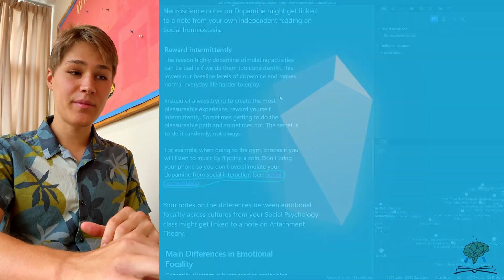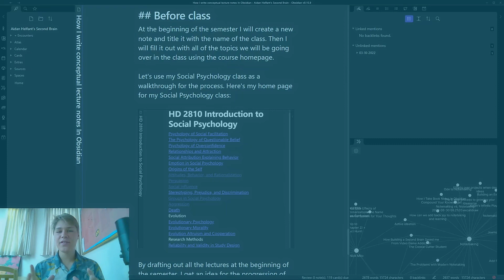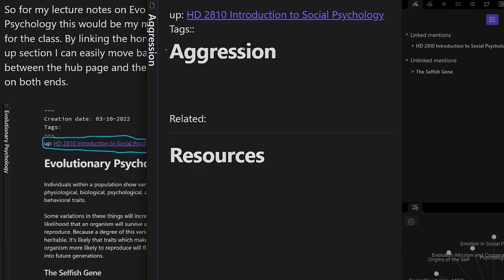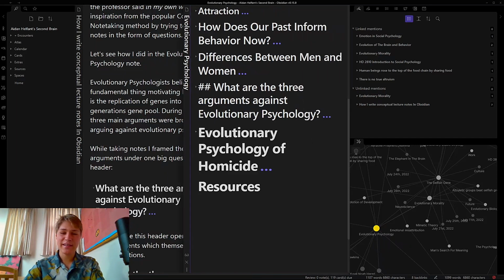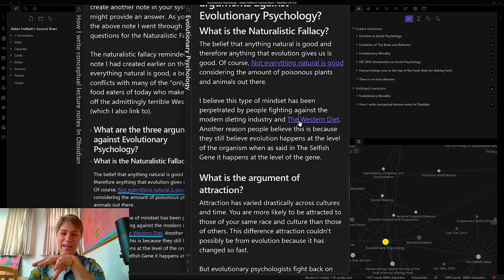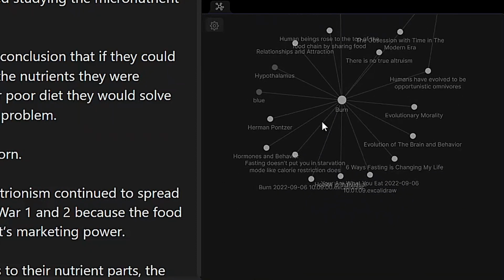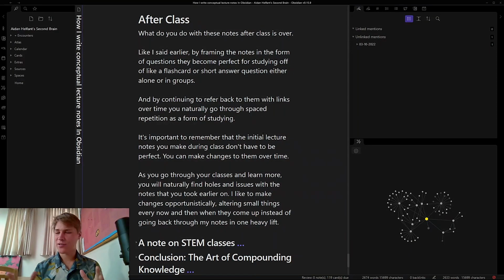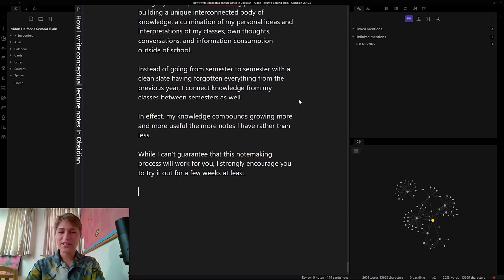The Best Method For Taking Lecture Notes In Obsidian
Most students are never taught how to take effective notes that they can use even after the semester is over. In this video, I discuss how I use Obsidian to take lecture notes that stay make my knowledge unique and stay with me over years and years. I explain the dangers of bad notetaking and how to use my notetaking method, conceptual notemaking, before, during and after class.

⏱ TIMESTAMPS:
00:00 - Intro
01:03 - Cookie Cutter Student
01:34 - How Can We Avoid it?
03:58 - Why Conceptual Notemaking is Awesome
05:36 - Before Class
06:07 - During Class
14:43 - After Class

🗺️3 Days To Supercharging Your School Learning With MOCs In Obsidian

✍️From Idea To Paper In Minutes: How To Write Anything In Record Time With Obsidian Notes

MY FAVORITE THINGS:
📚How I choose the next book to read (Shortform): Shortform.com/aidanhelfant